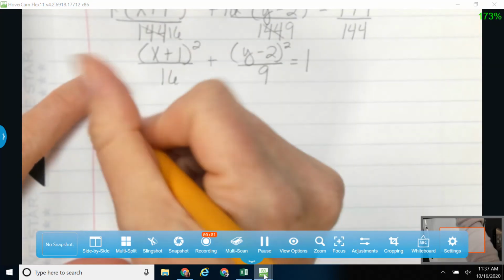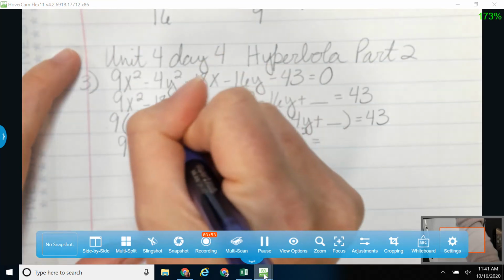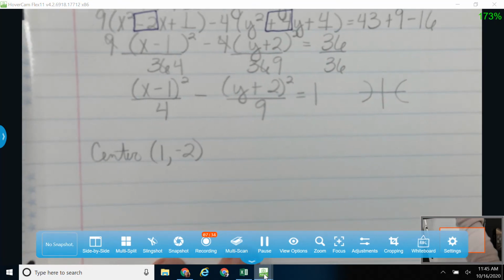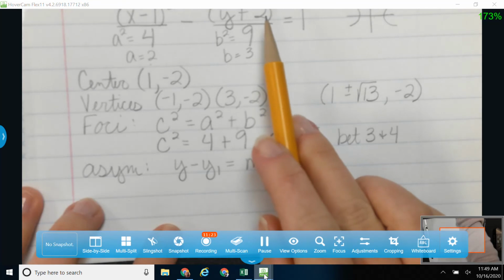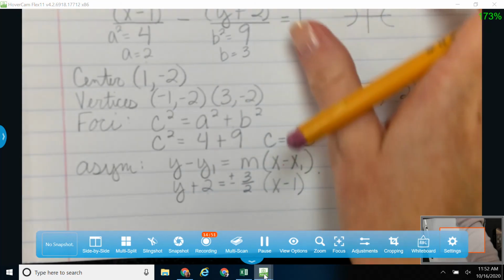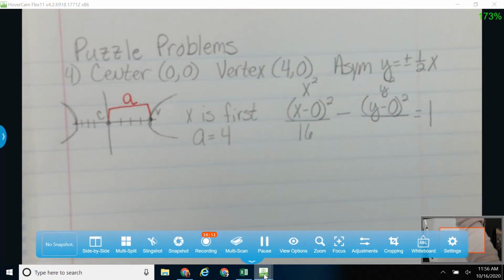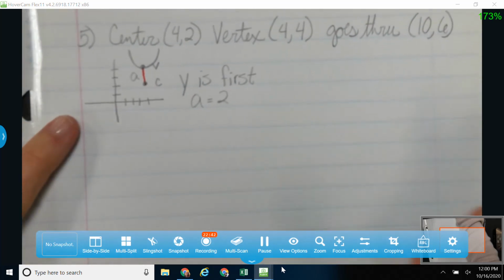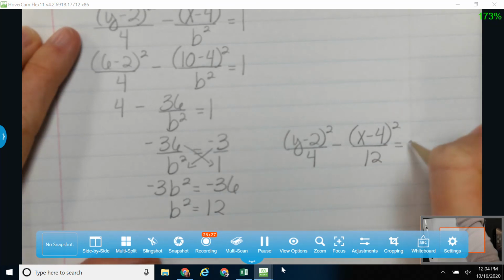Unit 4 Day 4 Hyperbola Part 2